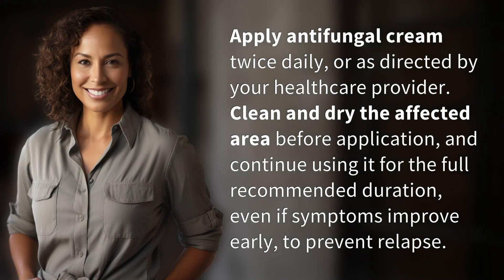How often should you apply antifungal cream?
Best Practices for Applying Antifungal Cream 👉 Antifungal Cream Tips 👉 Learn how to properly apply antifungal cream to effectively treat and prevent fungal infections. Follow these guidelines to ensure optimal results and minimize the risk of a relapse.

Laura S. Harris (2024, July 10.) How often should you apply antifungal cream?
    🌐 AskAbout.video